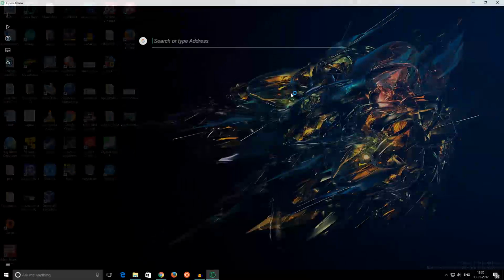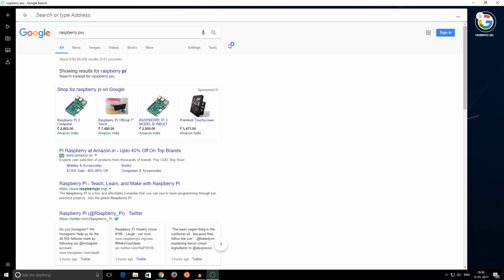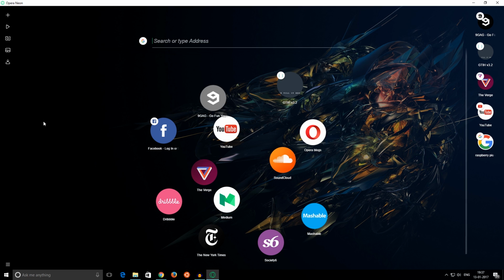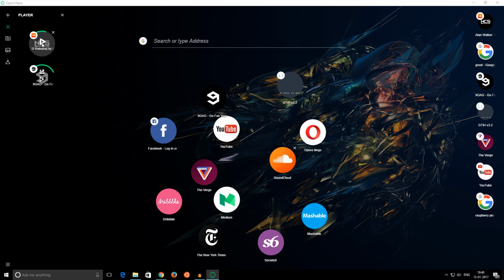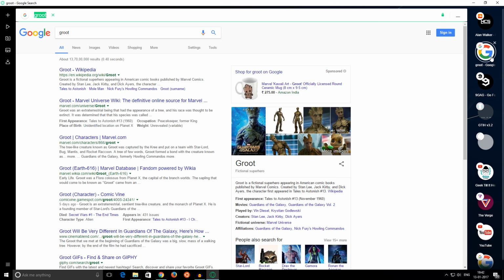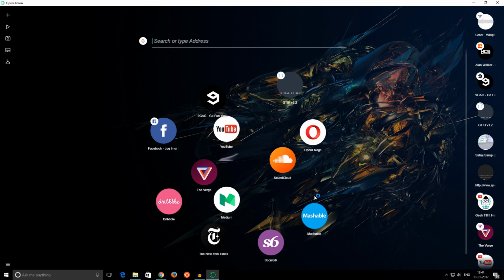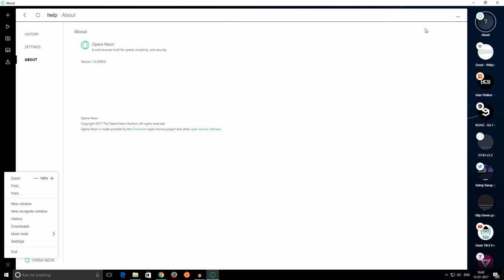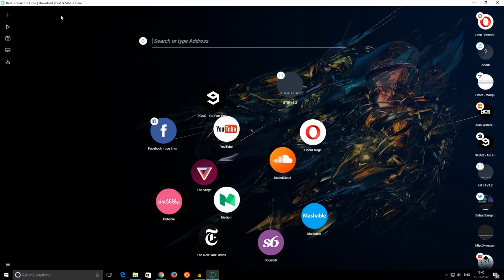Opera Neon Web Browser Review, A Desktop Wannabe